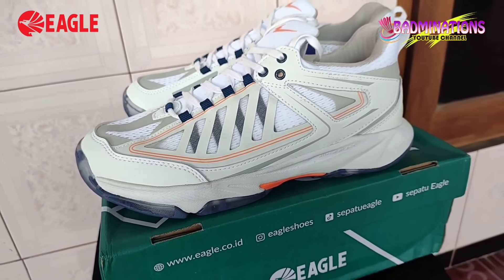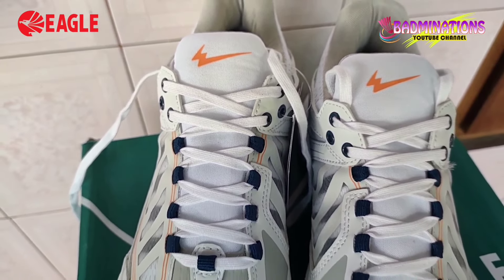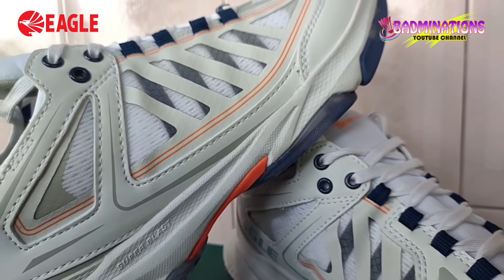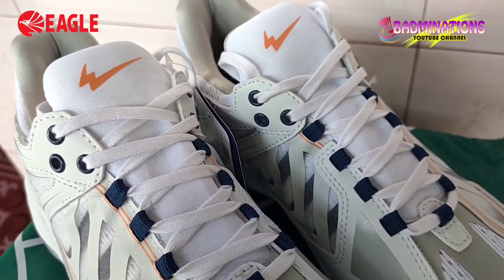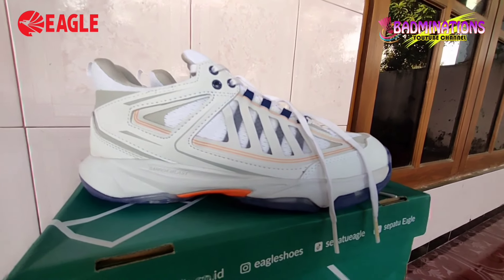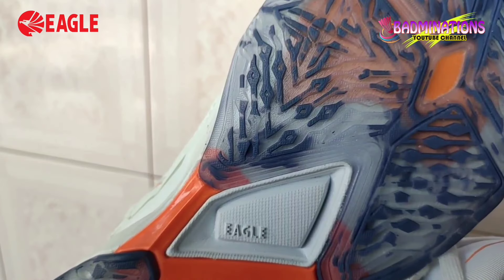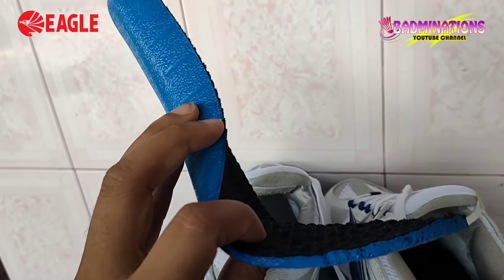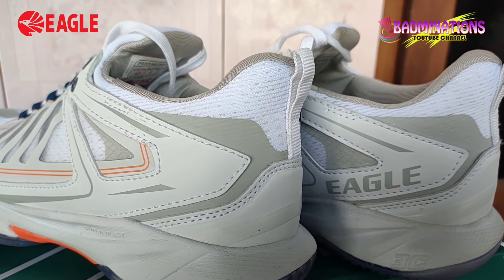Senjata Para Jawara🔥Eagle PNR Prime Sepatu Terbaru Eagle 2024 Review Badminations